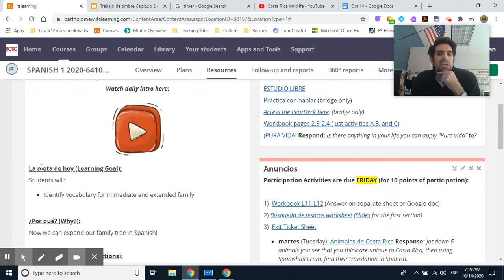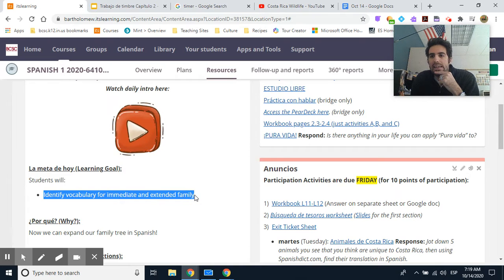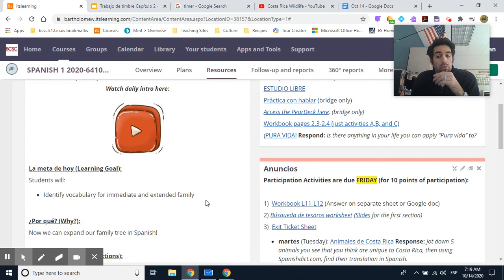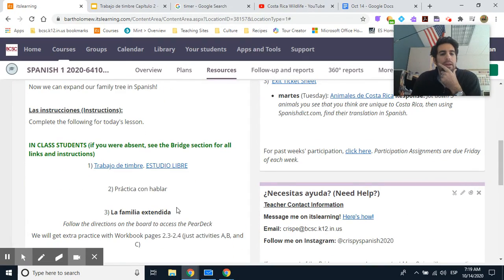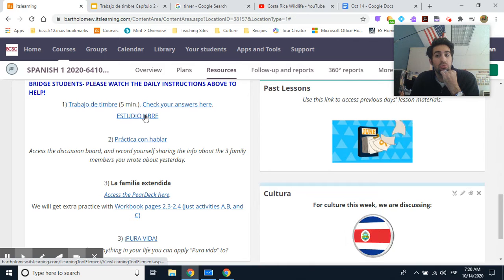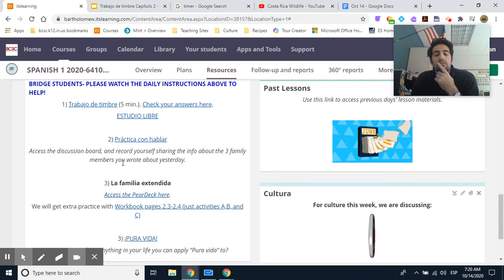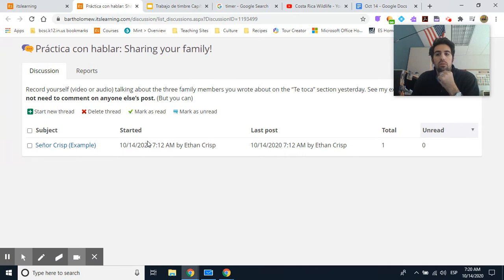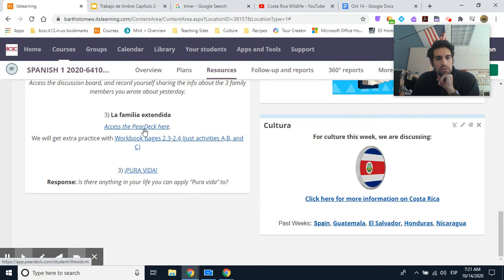Wednesday, 14 October